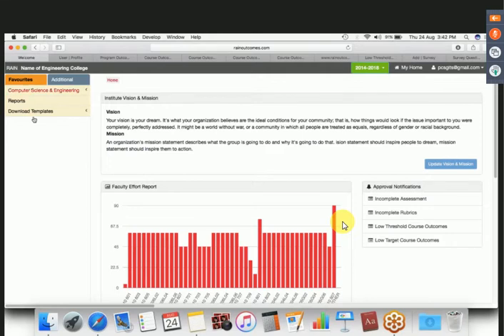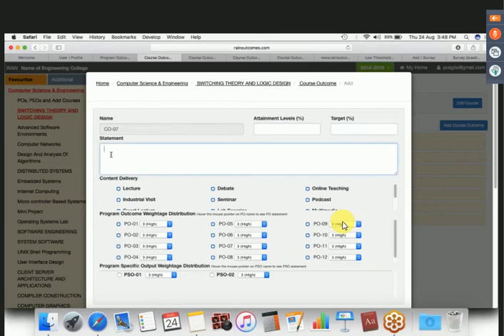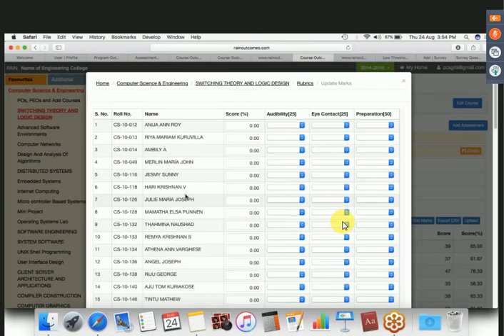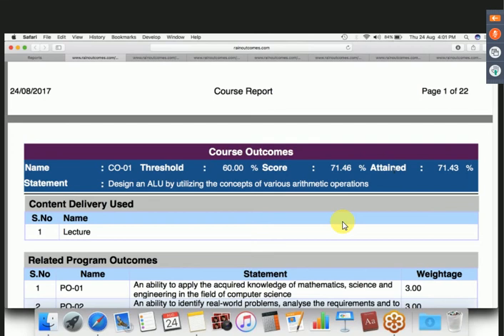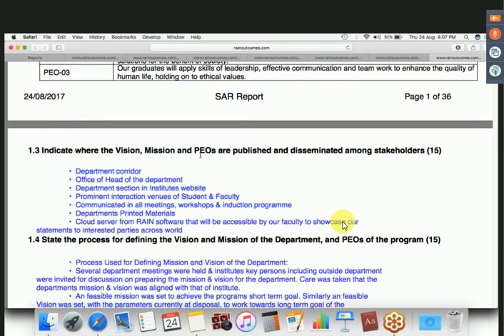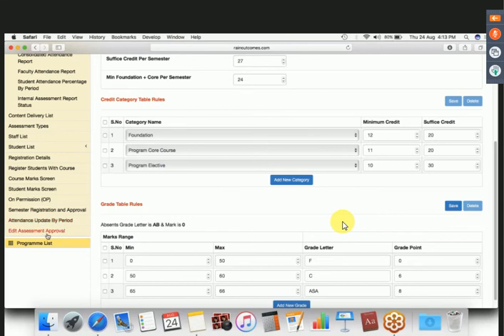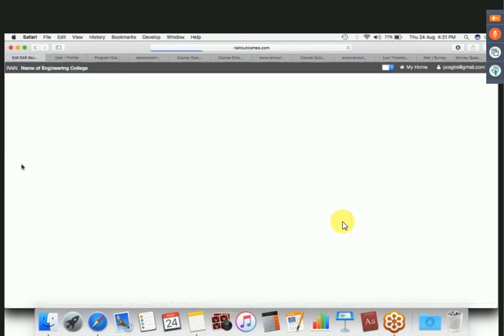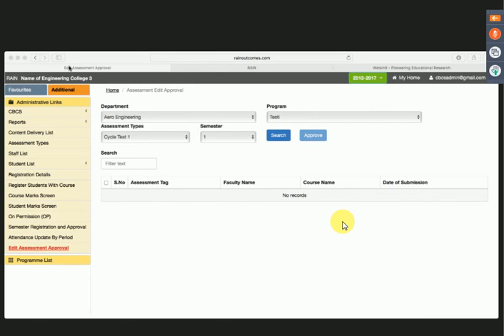Virtual Academy Automation of OBE and Accreditation to improve Pedagogy